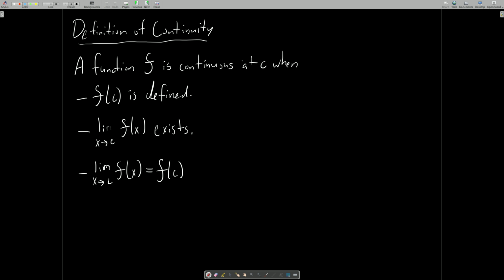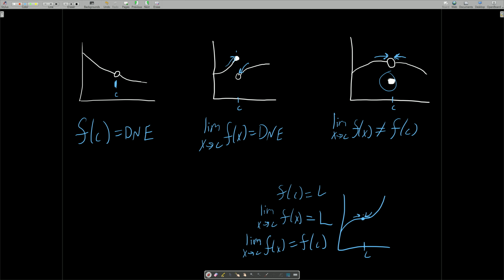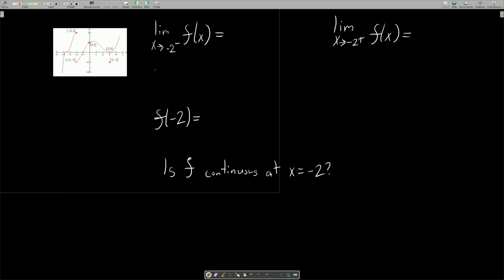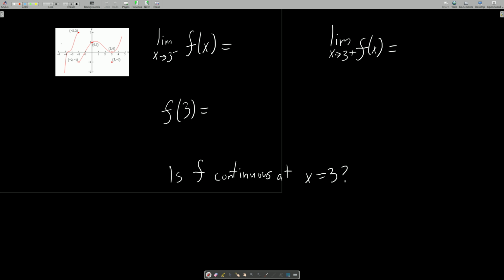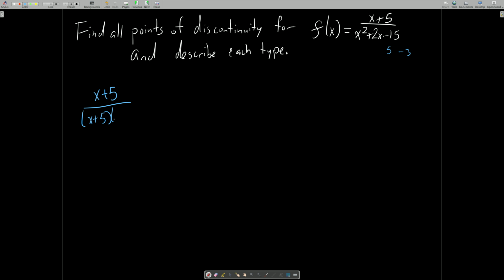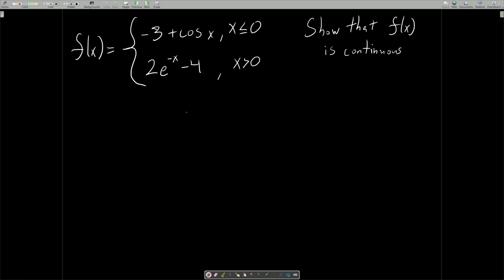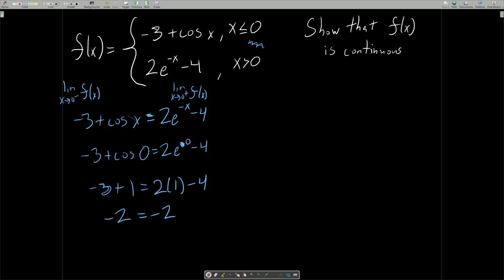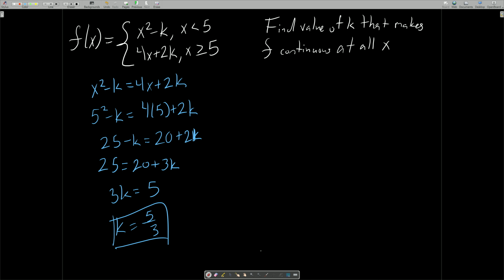AP Calculus AB/BC: Continuity